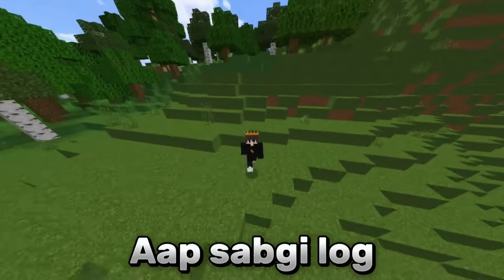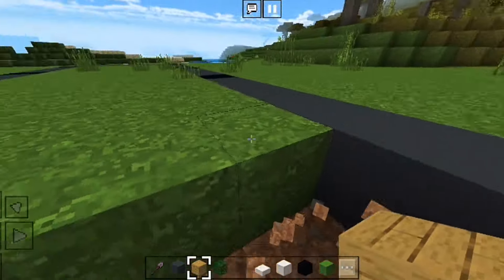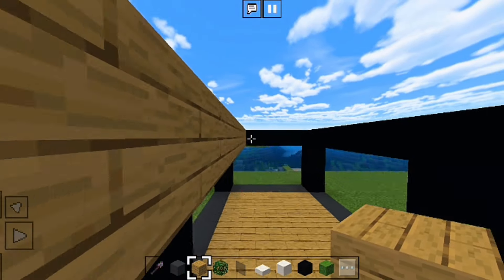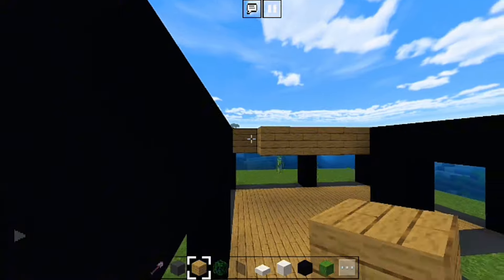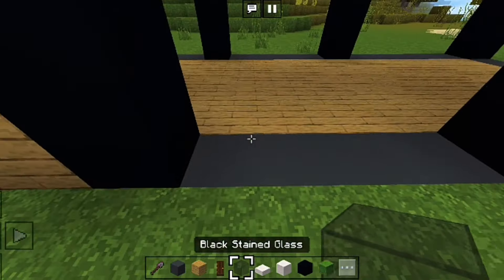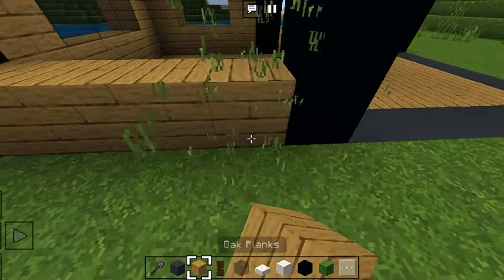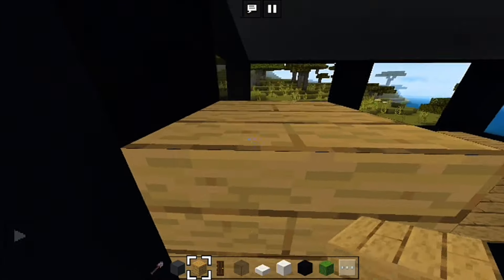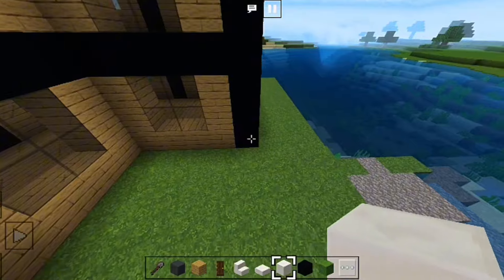Minecraft: How to build Easy Modern House 🏠 Tutorial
Keep Supporting